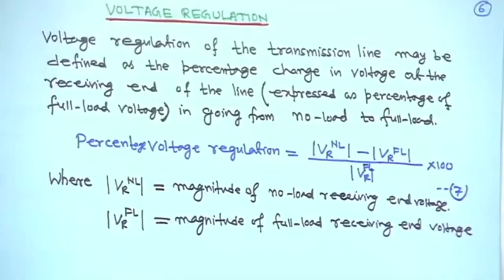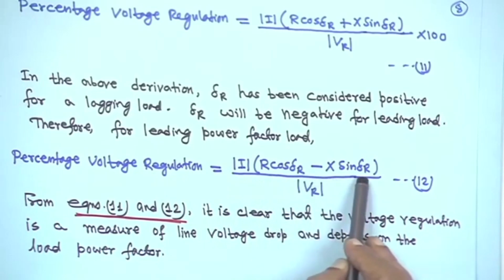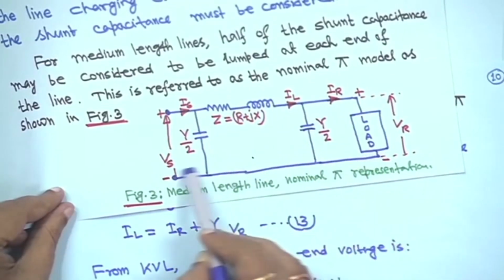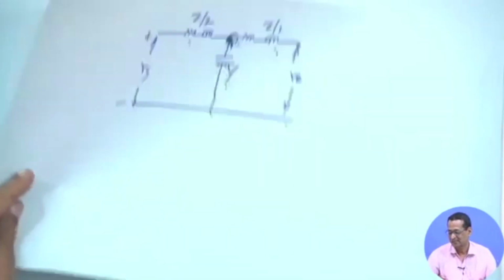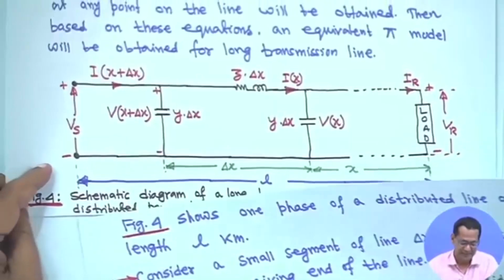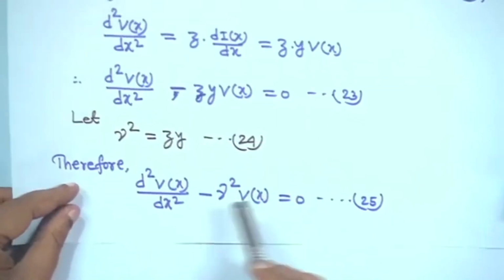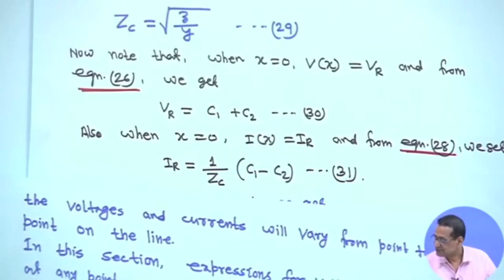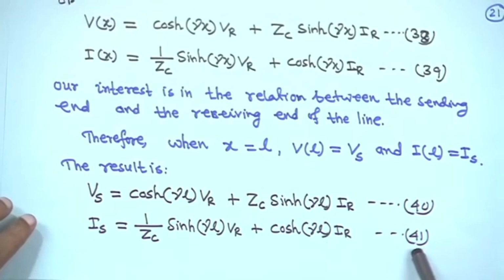Characteristic and performance of transmission lines(Contd.)